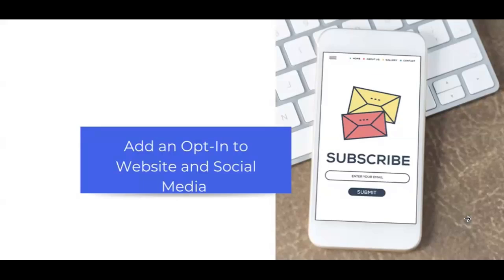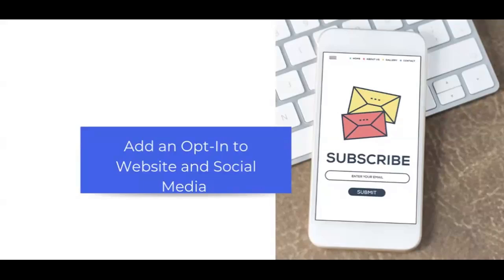Building an Audience for Your Art: Email Capture Basics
This week's video is all about setting your web presence up to capture emails  to grow and communicate with your audience.

✅. My channel focusing on helping artists find an audience and market to a niche.

➡️Other Resources You Might Like:

🌟Want expert feedback on your artist website? Get a detailed written review for $100 or a review plus a follow-up Zoom session for $250.